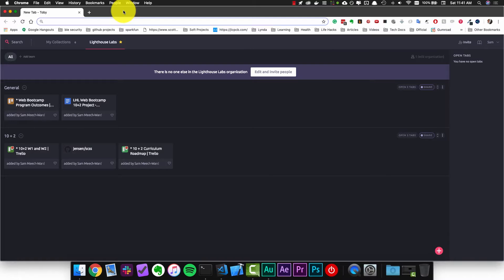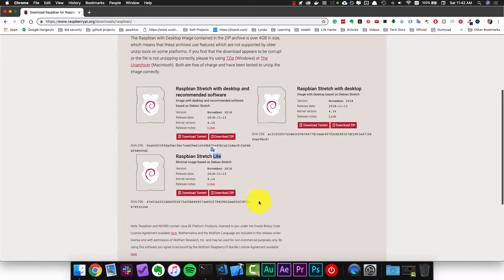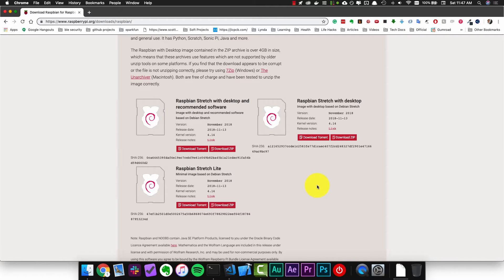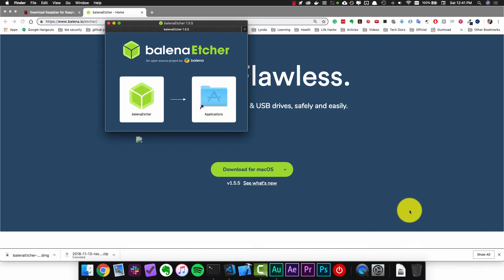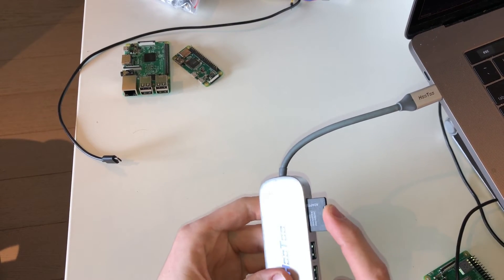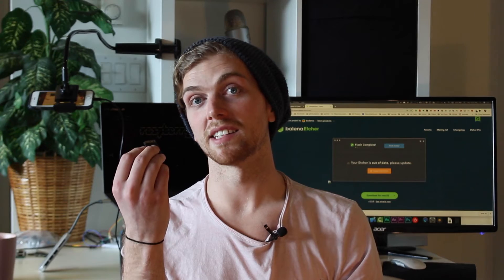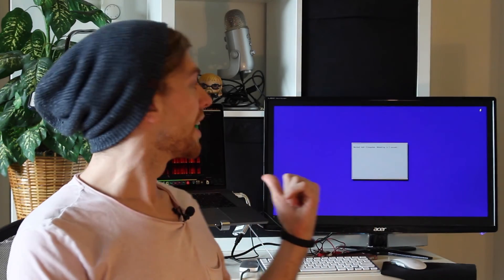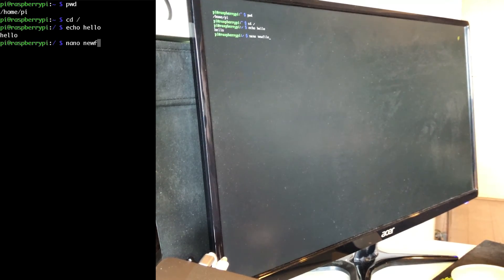Setting Up The Pi - Raspberry Pi for Developers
In this video, I will show you how to set up your Raspberry Pi by installing Raspbian Lite.

This is the first in a video series about how to get started making things with a raspberry pi. It is targeted at existing developers but will be helpful to you no matter what your background is.

In the next video, we get this thing connected to the Internet and learn how to control the pi wirelessly

For this video, you will need:
* Raspberry pi & its power supply
* Micro sd card with a capacity of at least 8gb is recommended
* Optionally a keyboard, and a monitor. But we're going to learn how to control a pi without these in the next video.